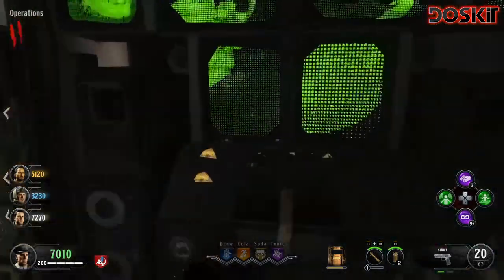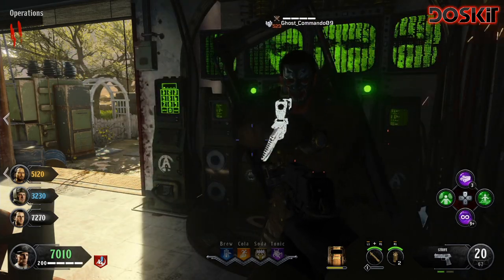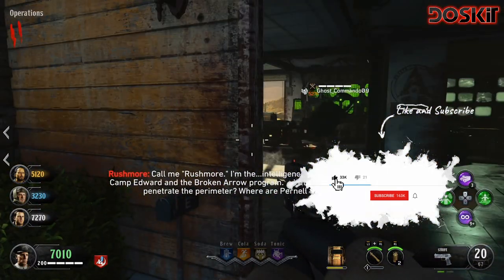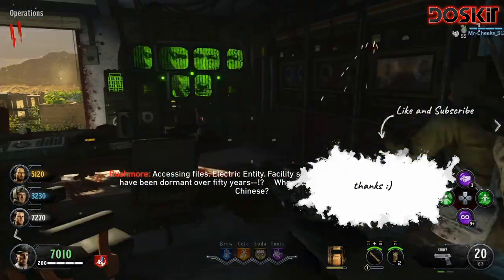ALL 6 LETTERED HOUSE AND CLOCK LOCATIONS "ALPHA OMEGA" CALL OF DUTY BLACK OPS 4 ZOMBIES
Here is a quick guide for all the Clock and House Letter Locations in Call of Duty Black Ops 4 Zombies the Map Alpha Omega.

View Complete Easter Egg Steps for Alpha Omega on Our Post

Intro - 00:00
House A - Yellow House - 01:07
House B - Green House - 01:35
House C - Prisoner Holding - 02:08
House D - Transfusion Facility - 02:36
House E - Operations - 03:05
House F - APD Interrogation - 03:35
Outro - 04:00

PC Setup
Processor - OC to 3.4ghz
Memory - 16GB
Power Supply
Hard Drive